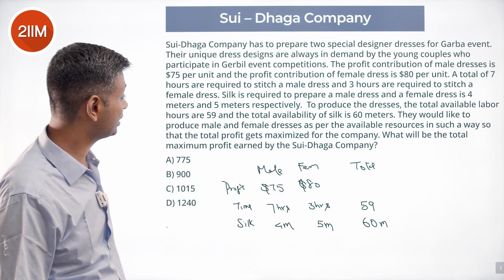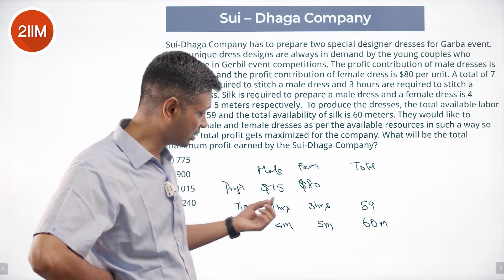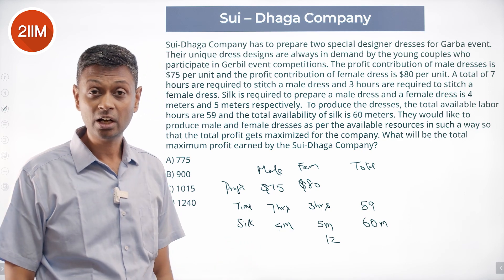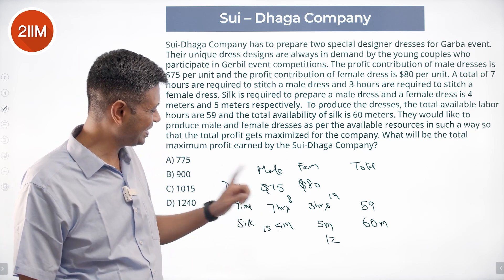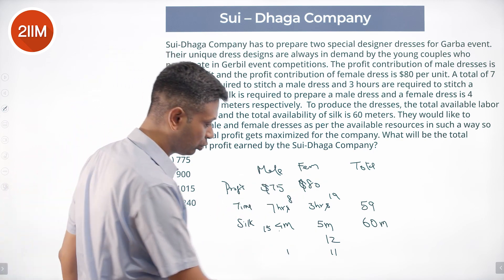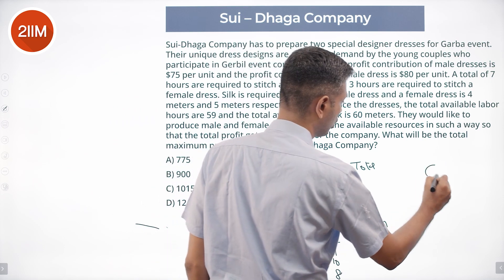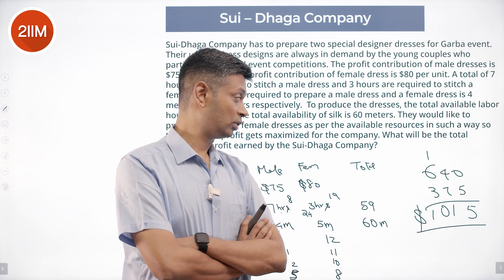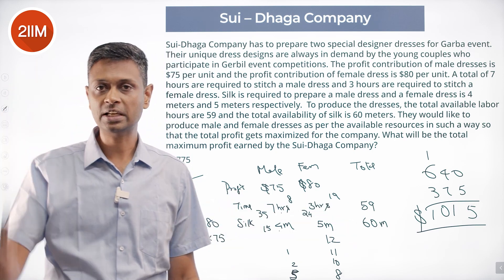IIFT 2021 Quant Solutions | Sui Dhaga Company | IIFT 2022 Prep | 2IIM CAT Preparation